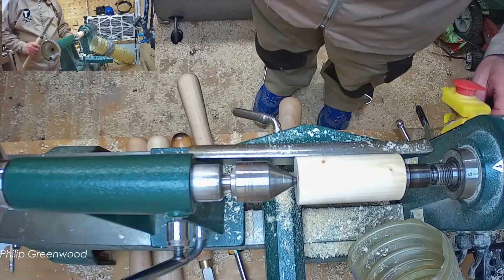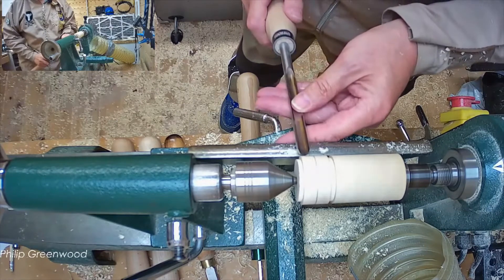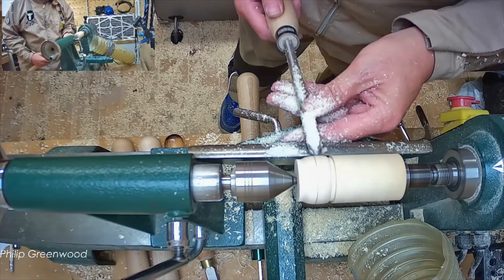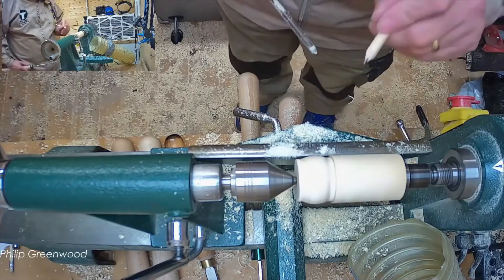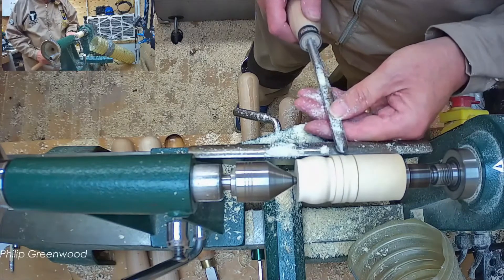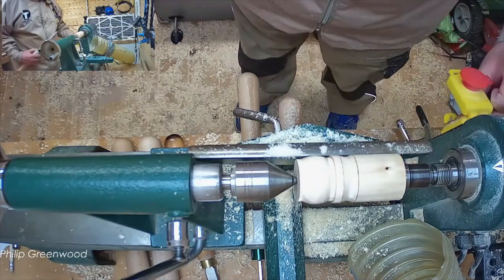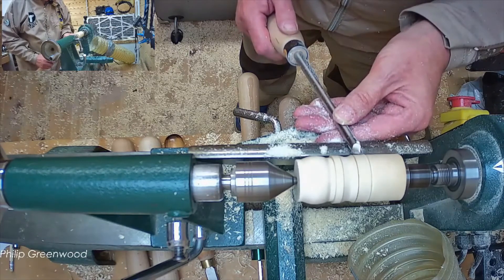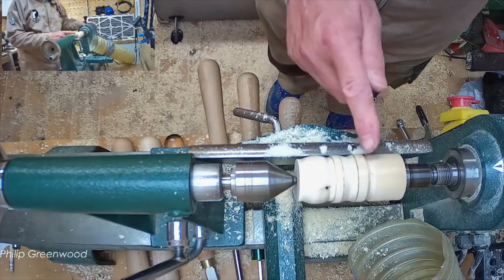How to turn Beads and Coves - Woodturning - Phil Greenwood.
This will show you how to turn a Cove, Bead, and a Vee cut, with a Spindle gouge If you are new to woodturning this will help you learn how to use this tool.
If you follow this video you should be able to complete all the 3 basic shapes in woodturning on a spindle.
This is the technique used when the wood grain runs along the lathe bed from the headstock to the tailstock.

Woodturning is a fascinating craft! It uses a lathe to shape wood into objects like bowls, vases, and even intricate sculptures. The process can be quite therapeutic and allows for a lot of creativity.
Woodturning for all from those looking to start Wood Turning to more experienced turners.

I have been a woodturner for over 36 years and have run my own woodturning business for over 25 years. I have demonstrated at clubs in the UK and USA. Over 60 articles published in GMC Woodturning Magazine
If you would like to learn or solve a problem, I run the online course from 30 minutes to longer. Most problems can be solved easily.

My book on woodturning. This is an equipment guide and how to use each tool and a few projects.

Woodturning projects and techniques are a great way to add a unique and interesting touch to a variety of projects. Woodturning is the process of shaping and cutting wood using a lathe, a machine that rotates a piece of wood while a cutter or other tool shapes it. Woodturners use a range of tools and techniques to create beautiful and unique pieces of woodwork, from furniture legs and table tops to pens, bowls, and platters. Woodturning requires a steady hand and a good eye, but with a little practice, it can be mastered by anyone. Common woodturning tools include chisels, gouges, parting tools, scrapers, and skew chisels. Depending on the project, a wide variety of other tools can be used, such as drill bits, sandpaper, and finishing tools. Different woods require different techniques and tools, and woodturners must be aware of these variations to ensure the best results. In addition to tools, woodturners also use a variety of wood finishes to give their projects a unique look and feel. Finishes can be either clear or coloured, and range from waxes and oils and lacquers. The finish used can affect the look and feel of the project, so woodturners must choose their finishes with care. Woodturning projects and techniques can be both rewarding and challenging. With practice, anyone can learn the basic techniques and create beautiful wood pieces.